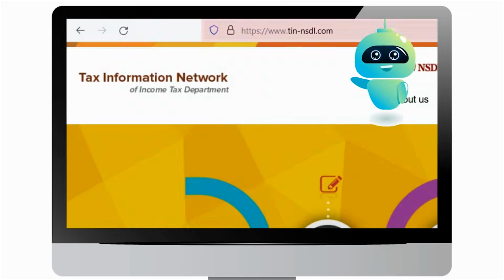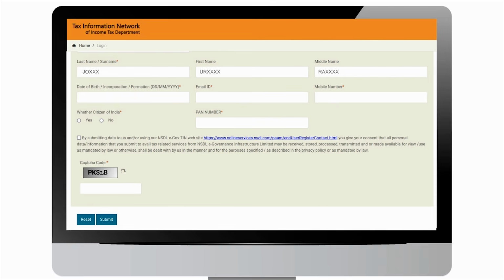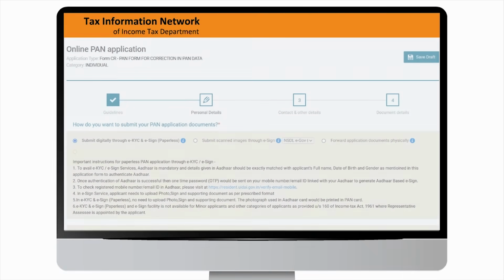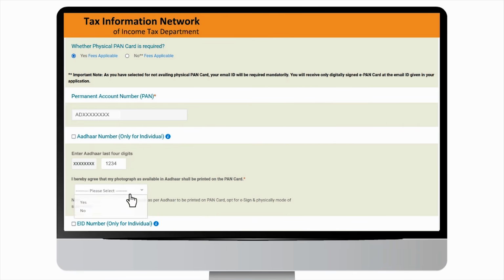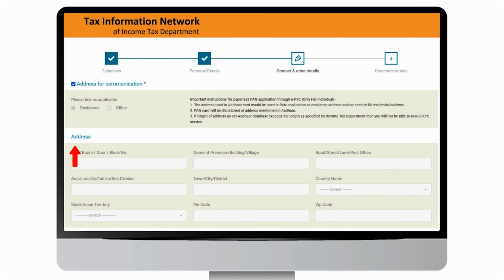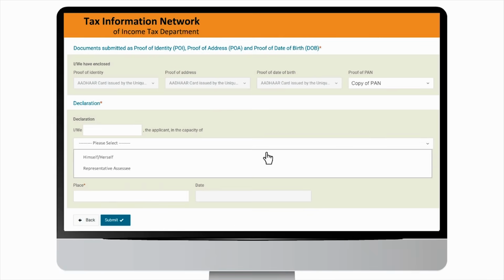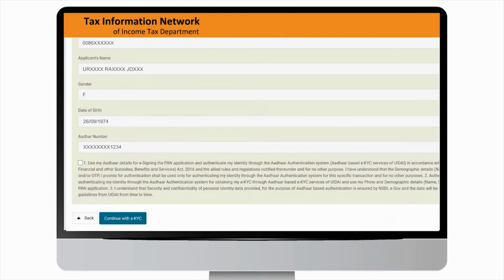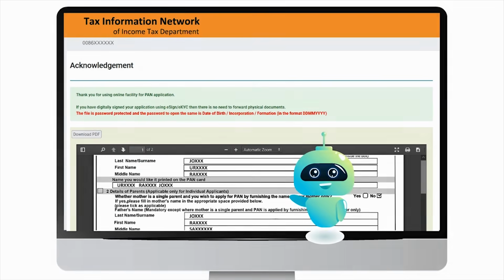How to Apply online (using Aadhaar e-KYC) for Reprint of PAN Card or Update of PAN Data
This video tutorial in our video education series demonstrates complete procedure on how to fill online PAN application form in paperless mode for  requesting Reprint of PAN Card or Changes/Correction in PAN Data through Aadhaar e-KYC. In this facility, user is required to enter minimum details and remaining details are filled using Aadhaar e-KYC data. There is no need to upload photograph/signature and any other supporting documents. The pre-requisite for availing this facility is that your Mobile number should be registered with Aadhaar to be able to received OTP for authentication & e-KYC with UIDAI. It’s extremely simple & easy to apply for PAN online using this facility.